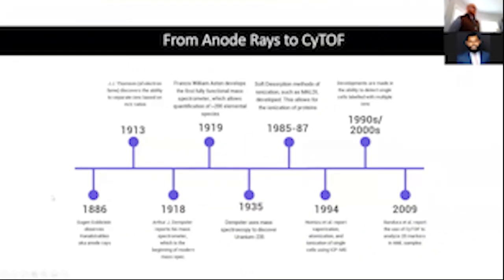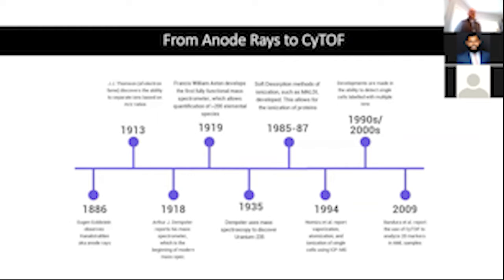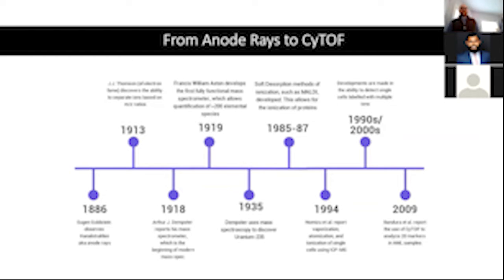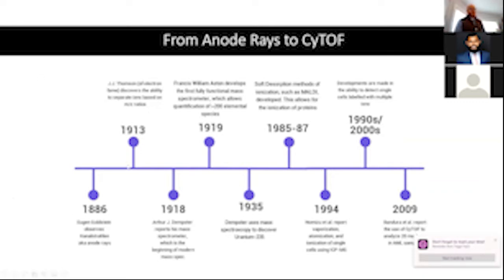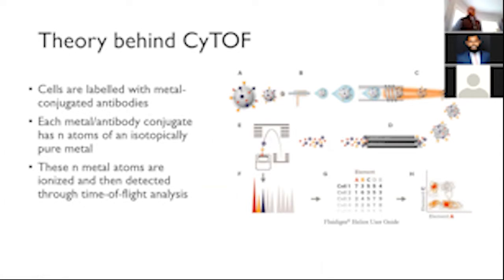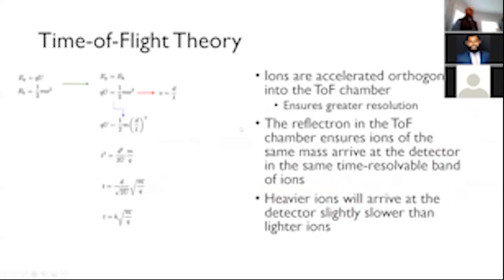An Exploration of the Technology that Powers Mass Cytometry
In this month's installment of the Northeast Mass Cytometry Journal Club, Dmitry Bandura, co-inventor of the CyTOF technology and co-founder of DVS Sciences/Fluidigm Canada, joins us to give a little more insight into CyTOF technology.

Eric Haas, of Ionic Cytometry Solutions, leads this webinar reviewing some of the fundamental components of how mass cytometry works, as described in the seminal paper, Mass Cytometry: Technique for Real Time Single Cell Multitarget Immunoassay Based on Inductively Coupled Plasma Time-of-Flight Mass Spectrometry by Bandura et al., 2009.

If interested in joining these discussions, please visit ioniccytometry.com for more information.